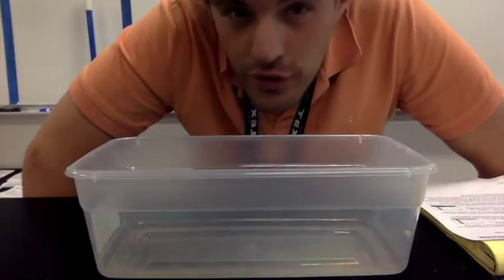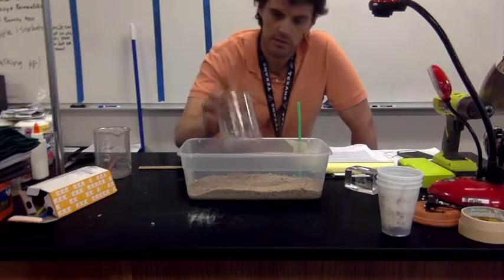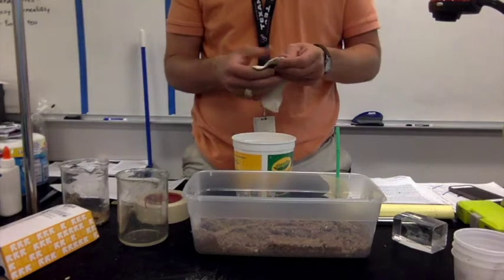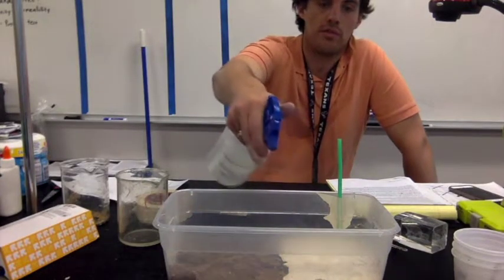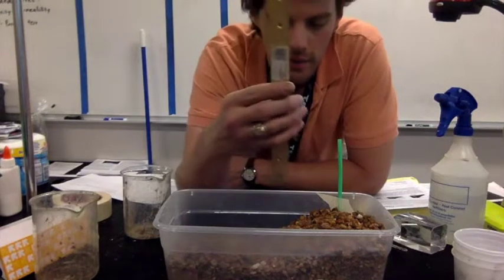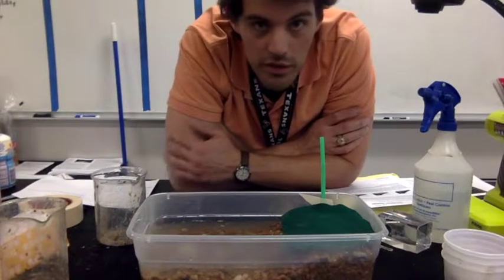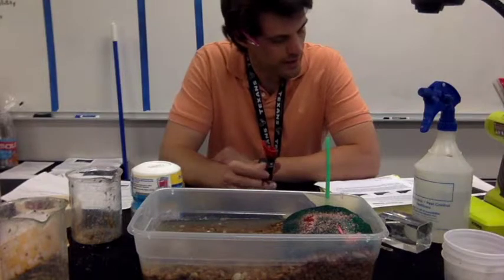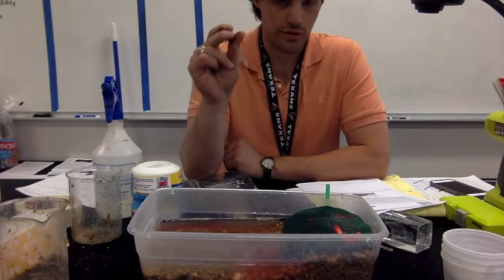Modeling a Watershed Lab